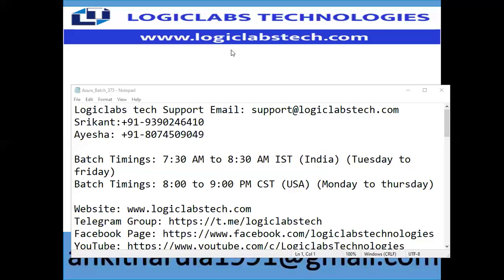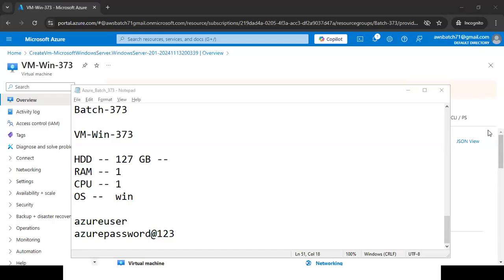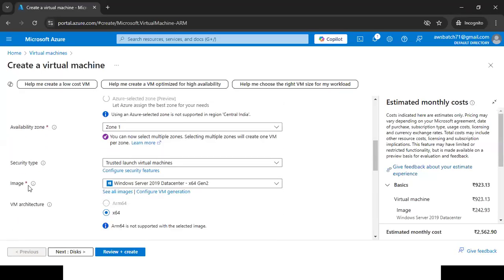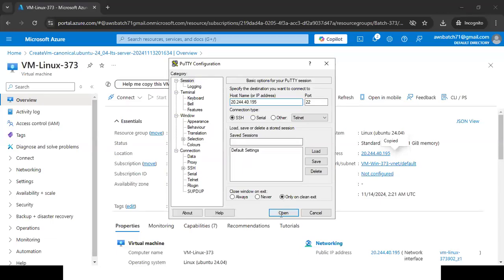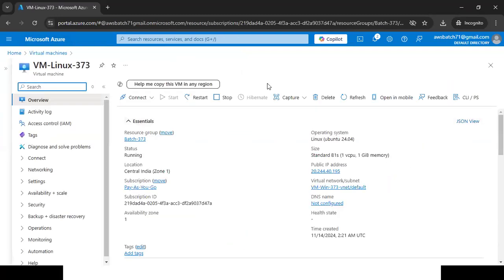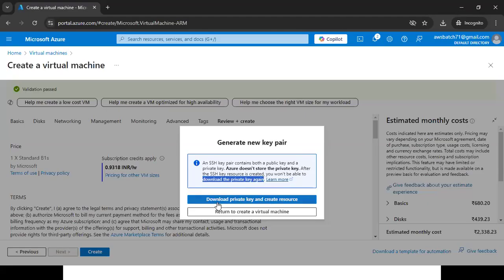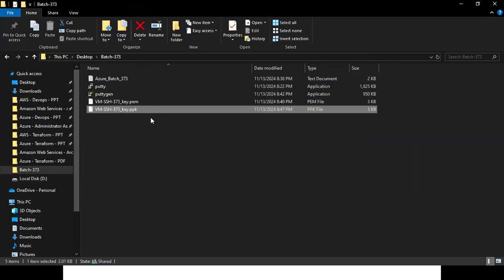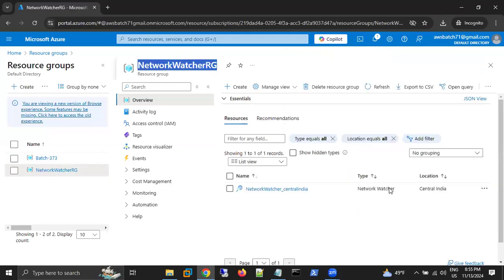Azure Admin (AZ-104) (Day 3) (Batch - 373)